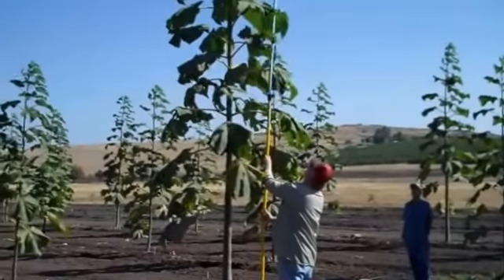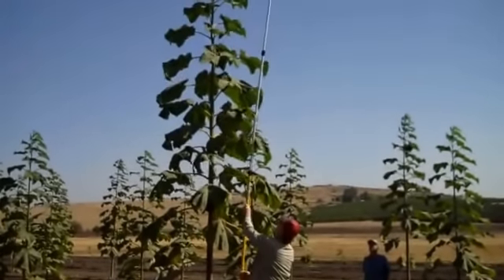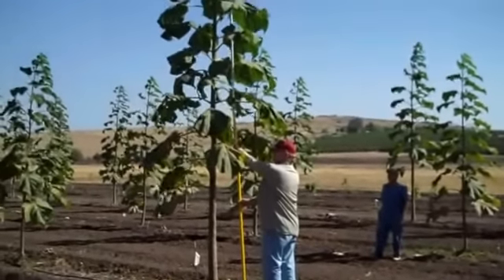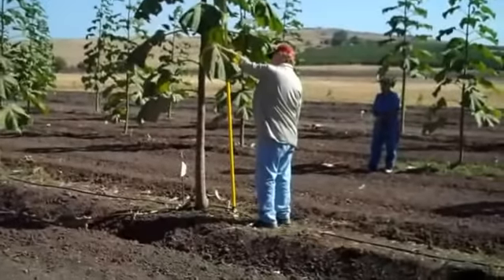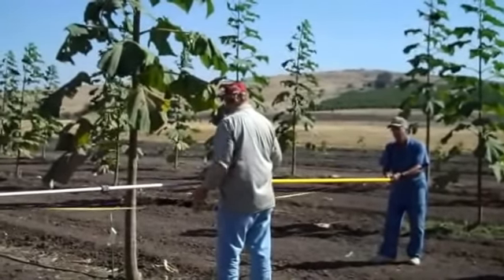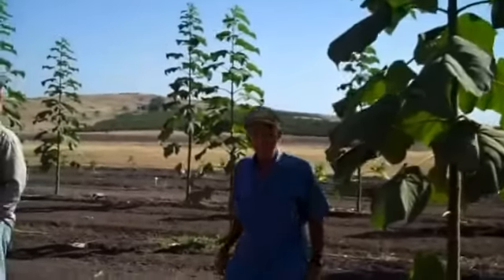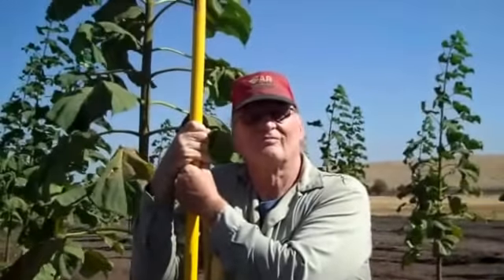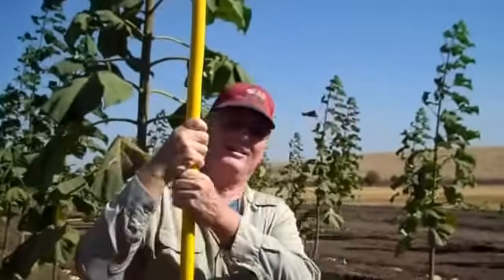World's Fastest Growing Trees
Bob Kaler and Larry Brown of the Western Region Paulownia Growers, with Mike and Barbara Lammons, explain the benefits of this tree to Central California. Attention all Growers, small or large:  this might be the tree for you.